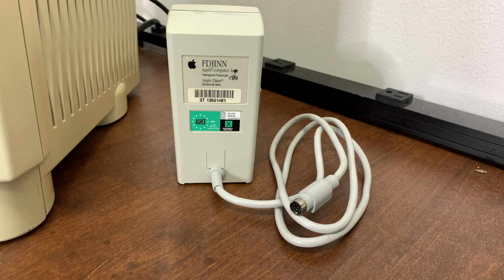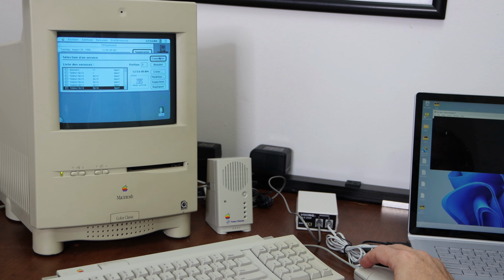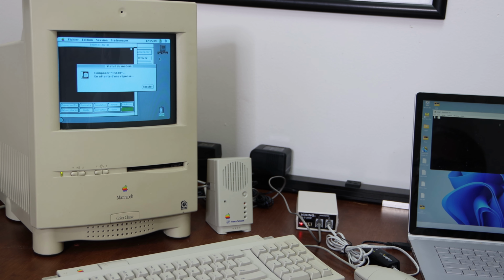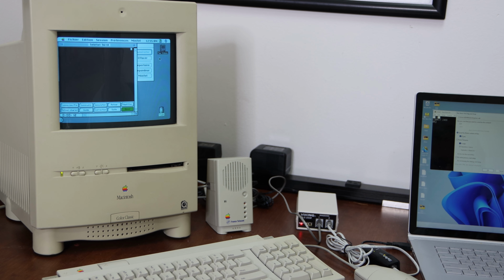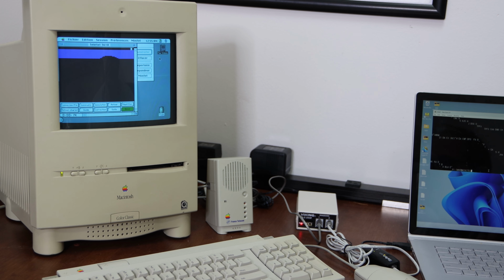The Apple Djinn: A Minitel image rendering on a classic Macintosh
This is a very short demonstration of the Apple Djinn device on a classic Macintosh computer showing a single Minitel screen.  The Djinn was exclusive to France Telecom so it was not a known Apple product here in North America.